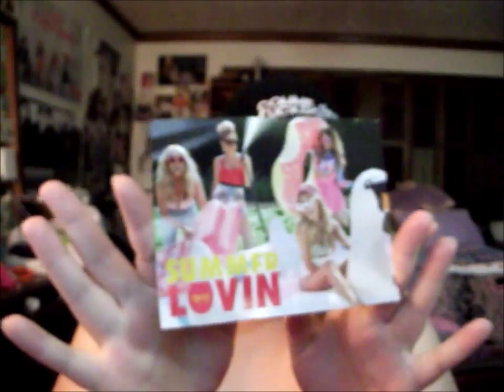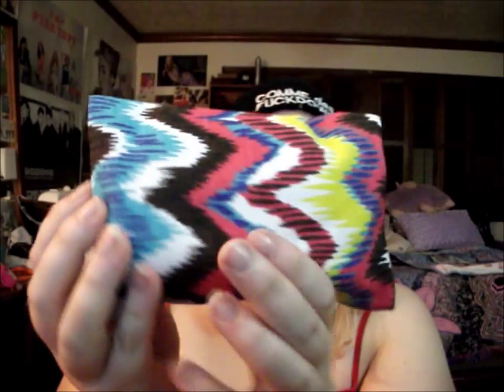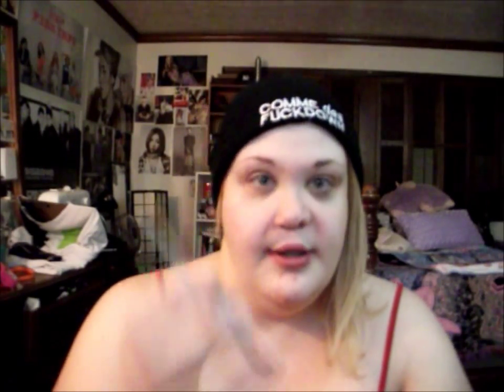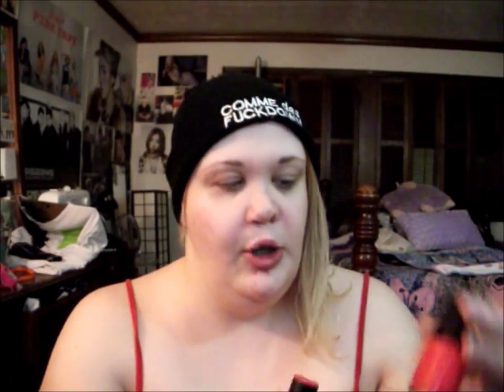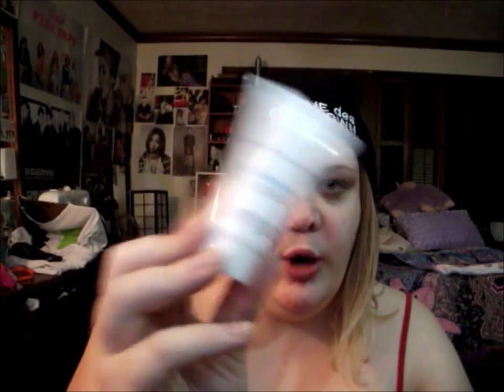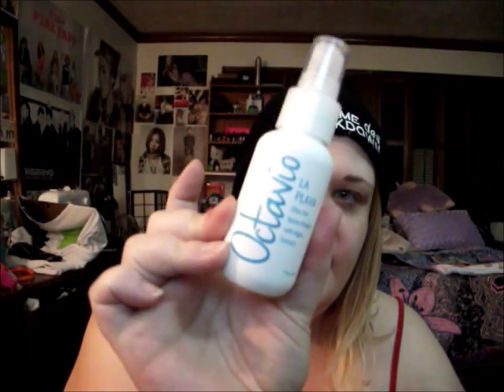July IPSY bag